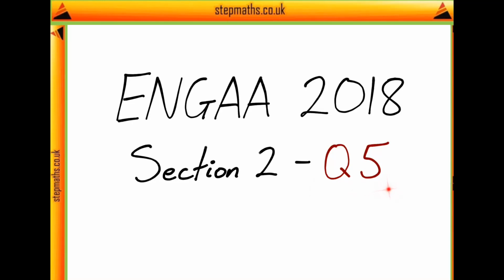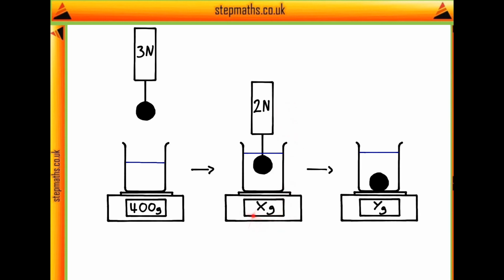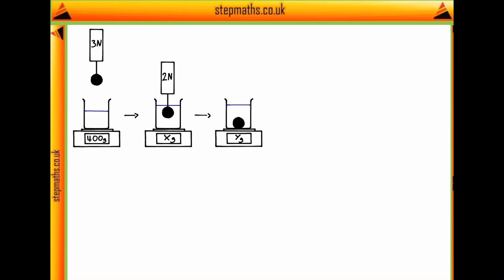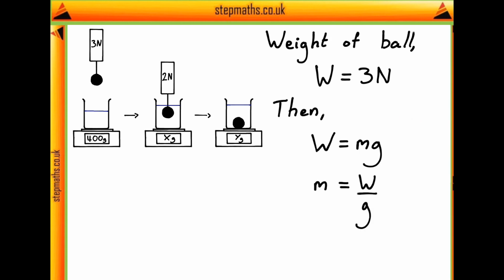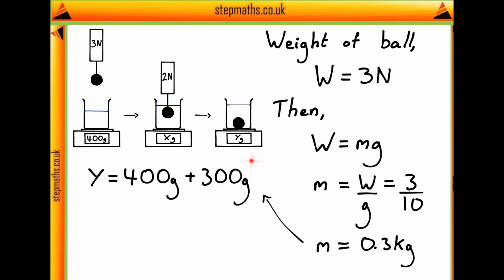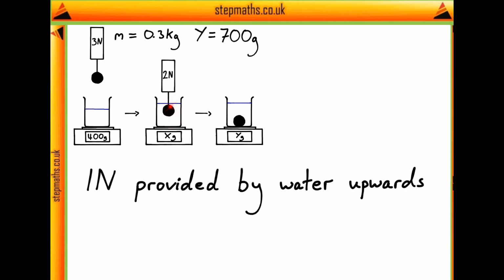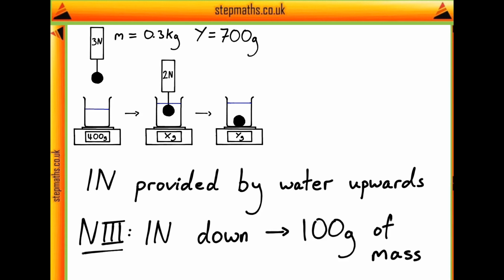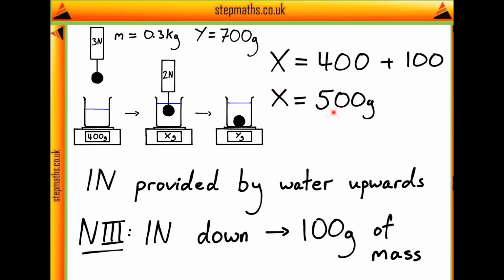ENGAA 2018 Section 2 - Q05 (Phys) - Forces - Worked Solution